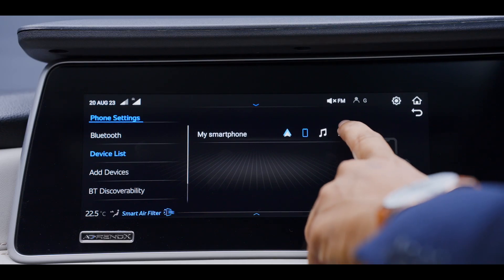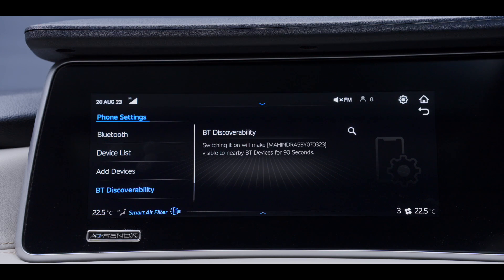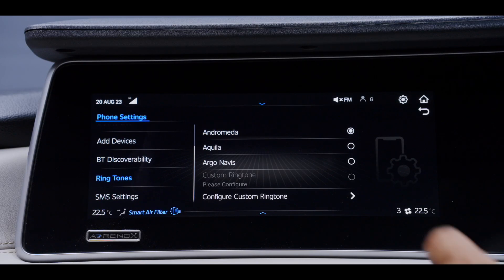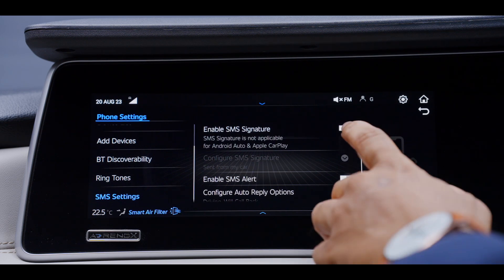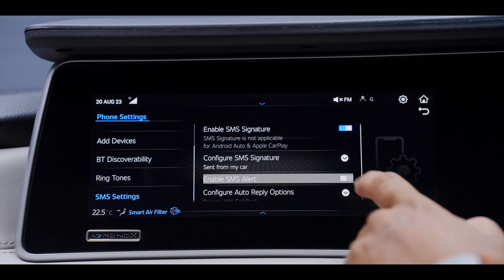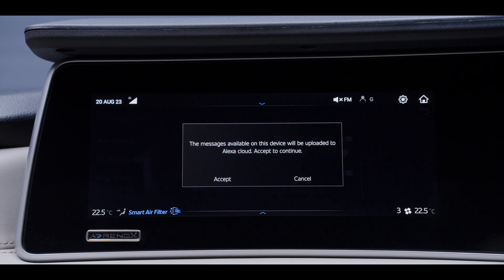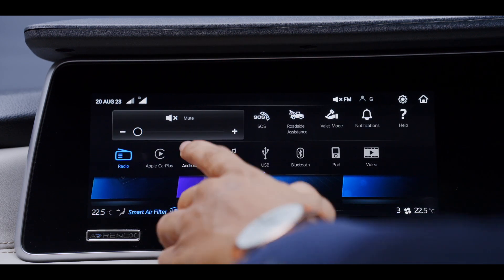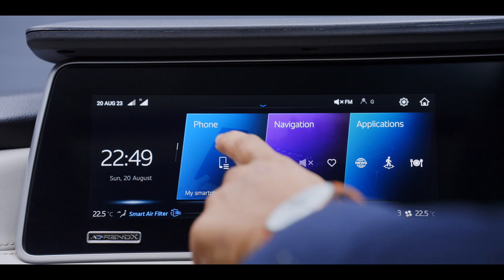Know Your XUV700 | Connected Car Tech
Here’s how to connect your XUV700 to your smartphone via Bluetooth for a seamless driving experience.